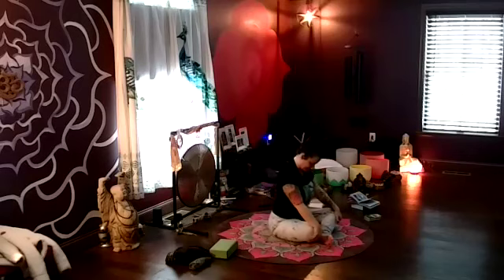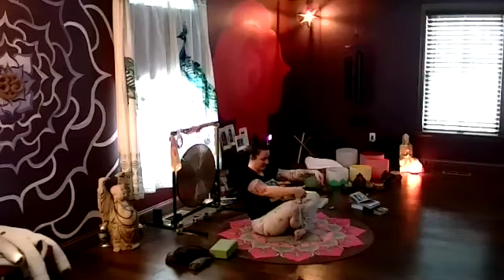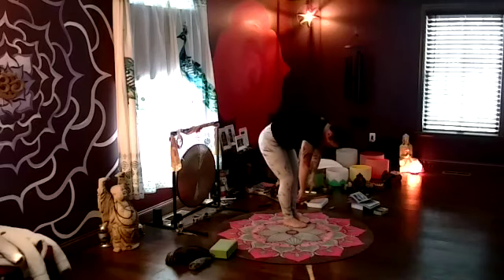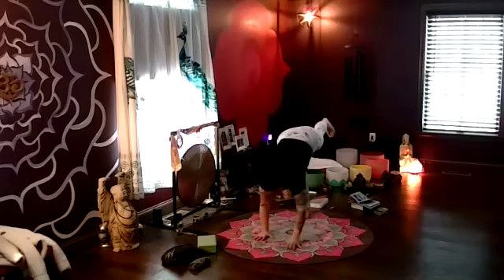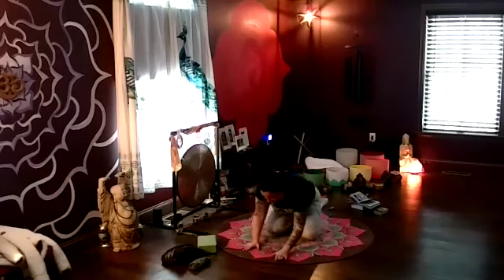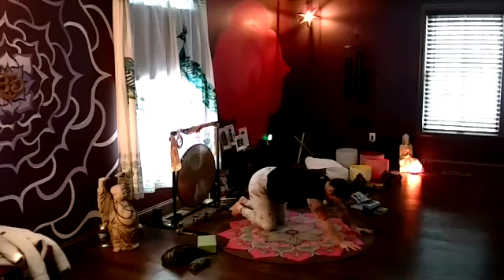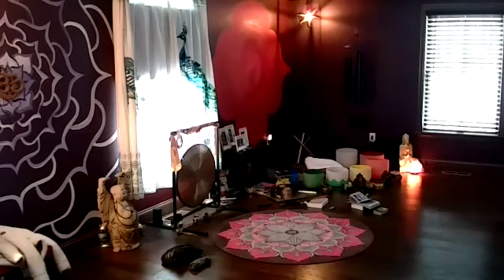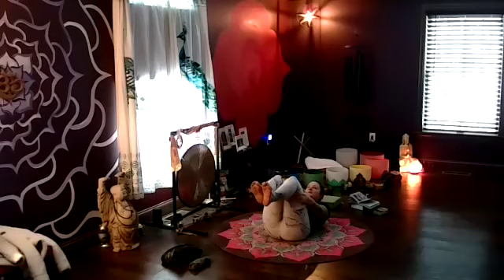JOY4YOGA Balance practice! Tree pose, warrior 3, boat, and half moon 🌙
Find balance within your mind and body as you explore these postures.  We build from the ground up finding balance in navasana ~ boat pose then onto standing splits, tree pose, warrior 3, and half moon!

Stay for the whole practice! Leave a comment or question!